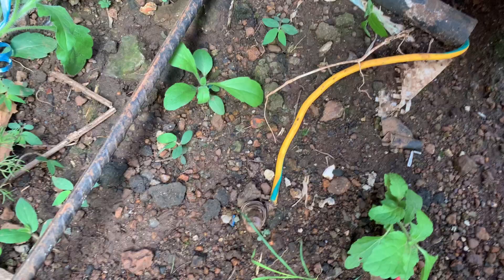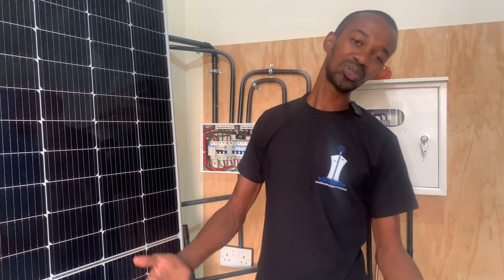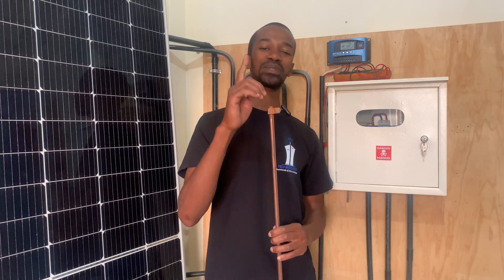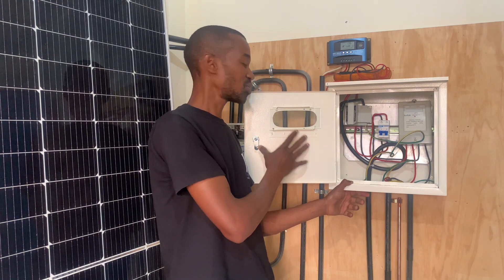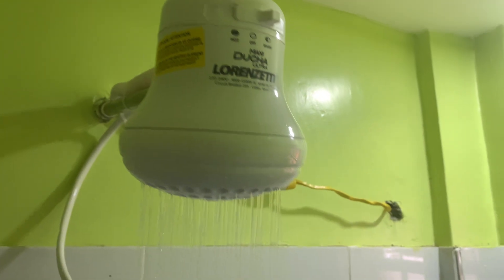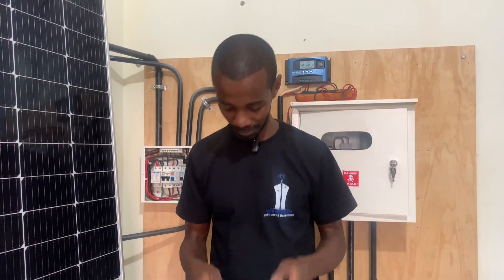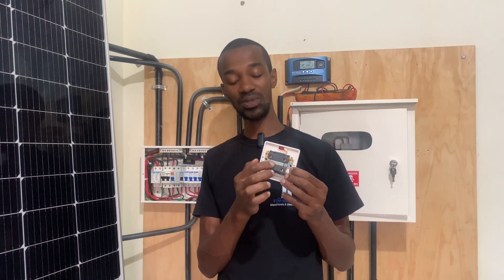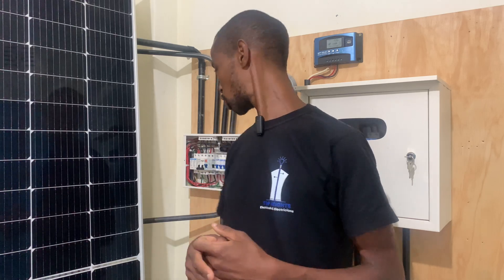House Electrical Earthing System Working.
Is there anything like a mild electric shock ⚡️
What if you get burnt the second time?

I am a bigger proponent of fixing things than people. So if it happened to me, I’d rather solve the issue before it escalates.